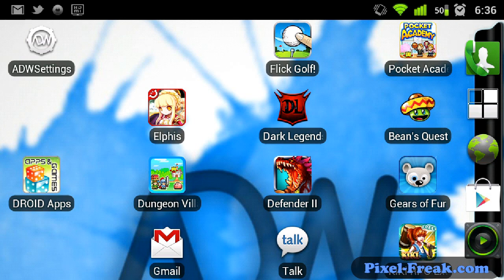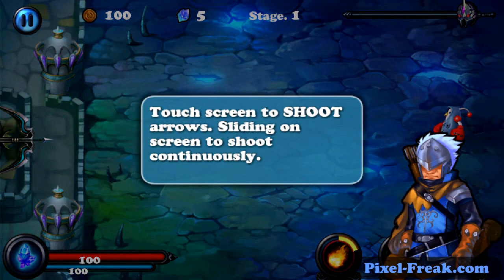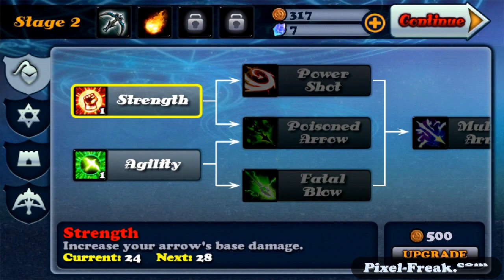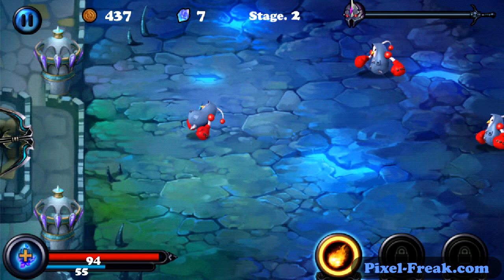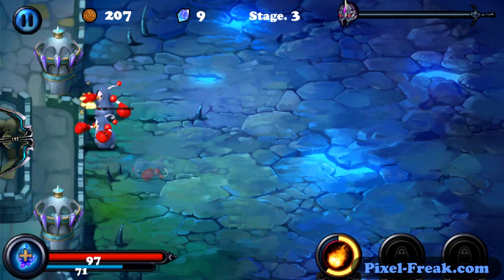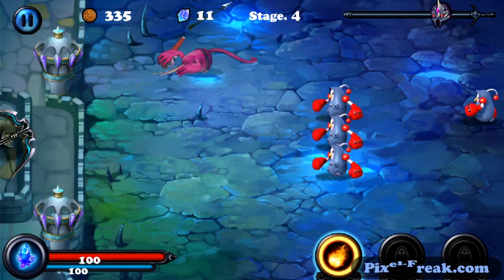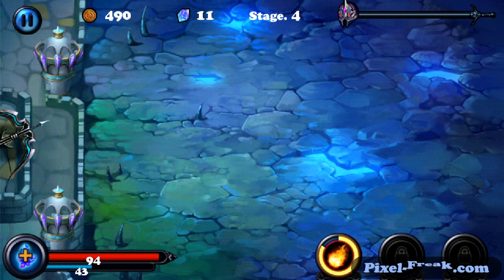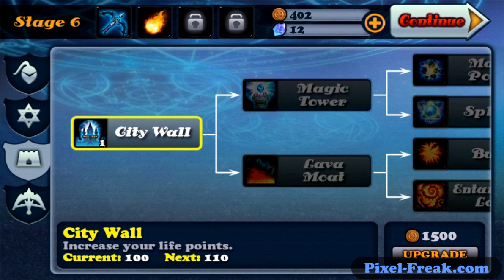Defender 2 Gameplay Review (Android | iOS)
First Look Gameplay of the new game Defender 2 by Droidhen

I hadn't played the first one, but I can say this is a pretty slick game in the spirit of Missile Command from a time when bell bottoms and disco rules the world.